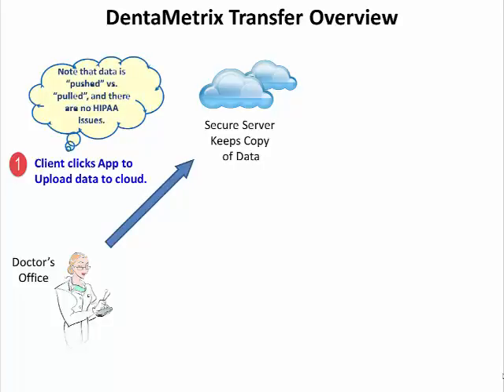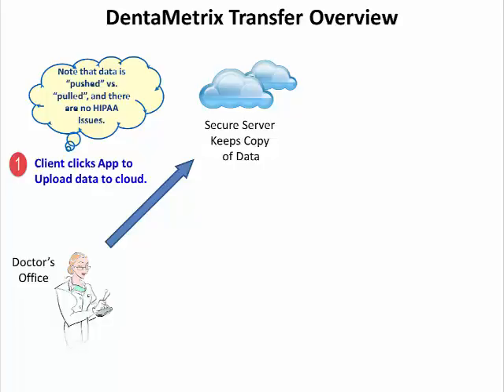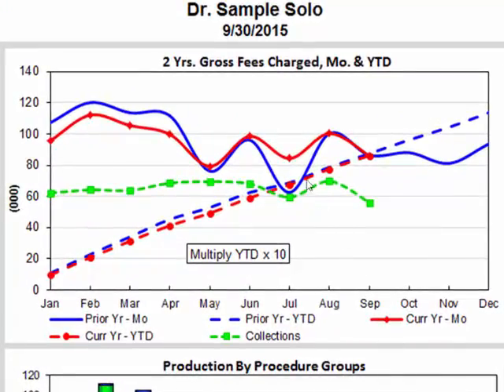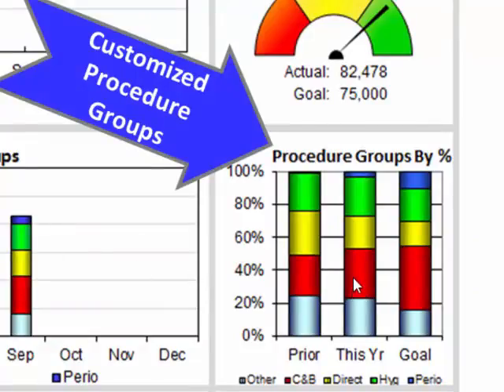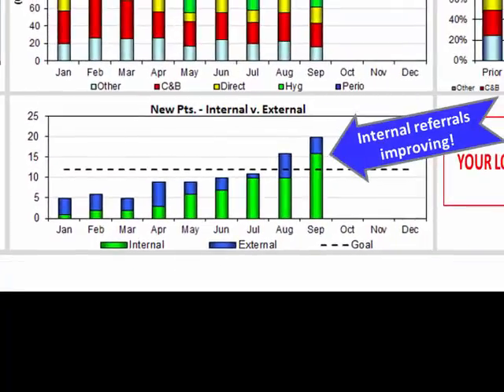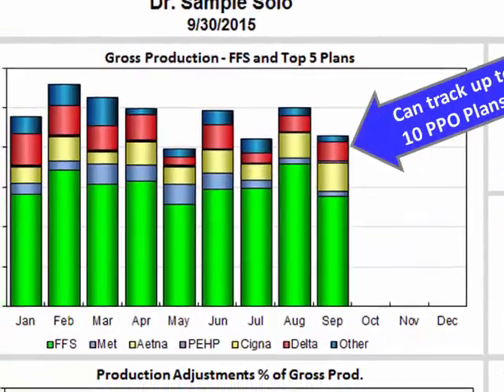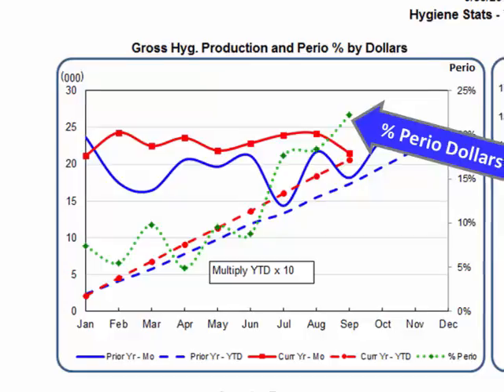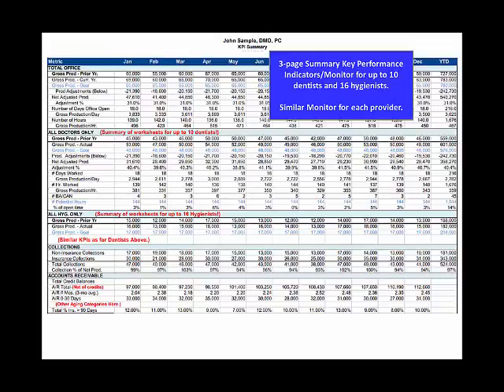Short client demo 8 min